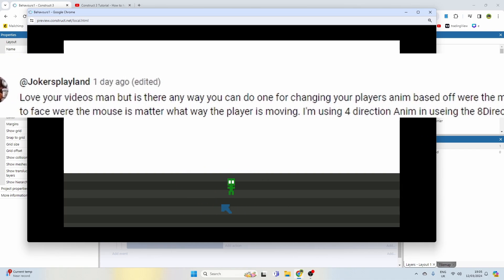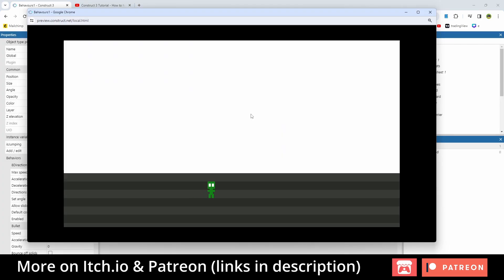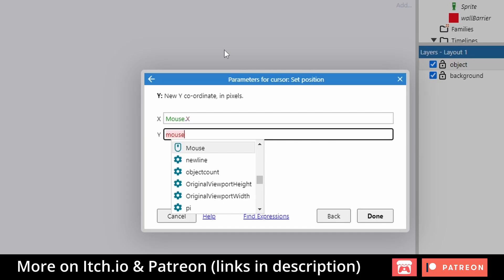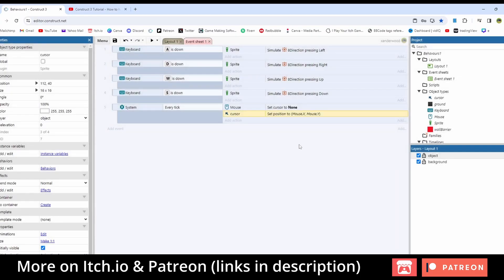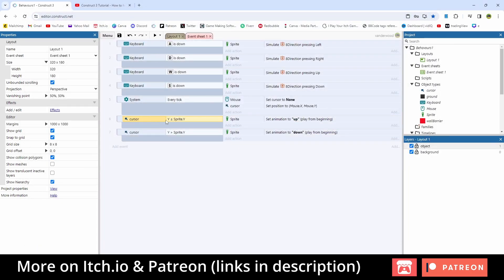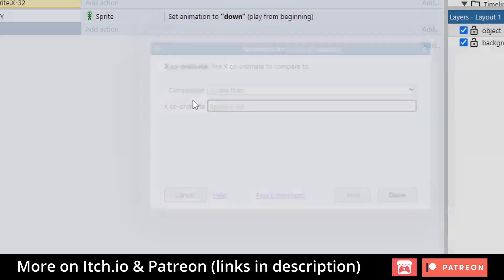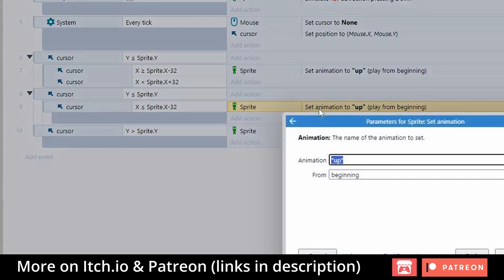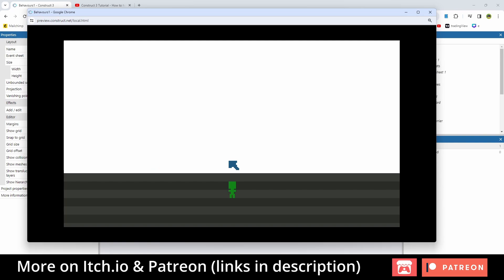Construct 3 - Animation change based on mouse direction - Tutorial